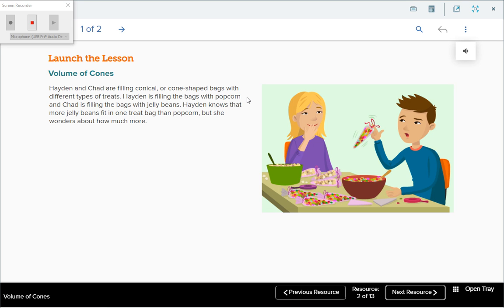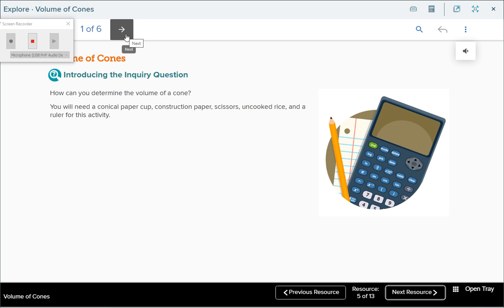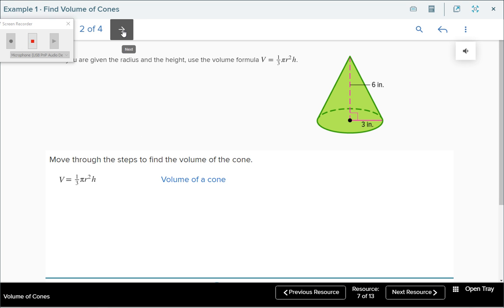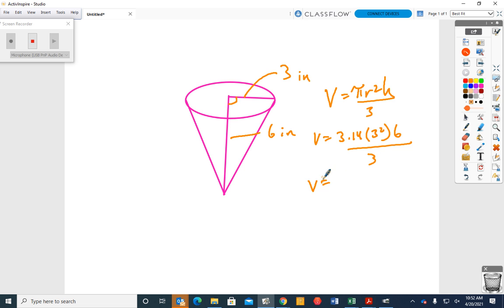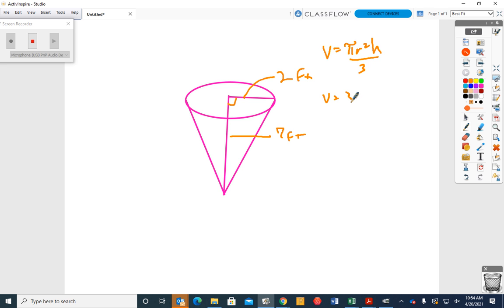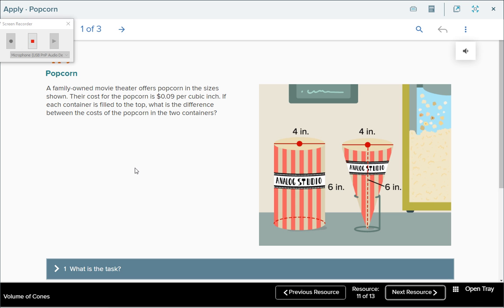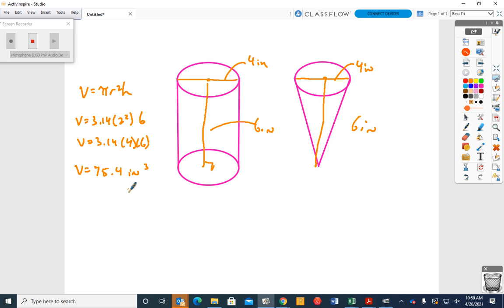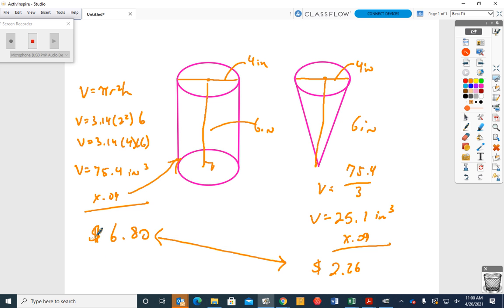volume of cones